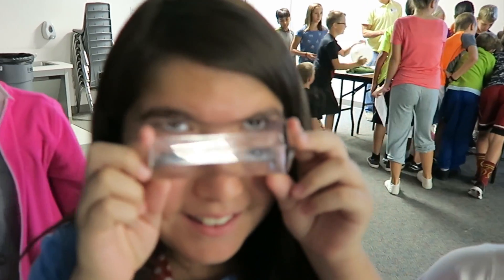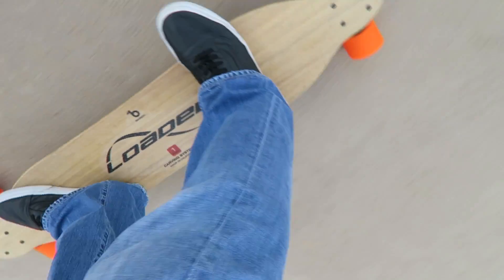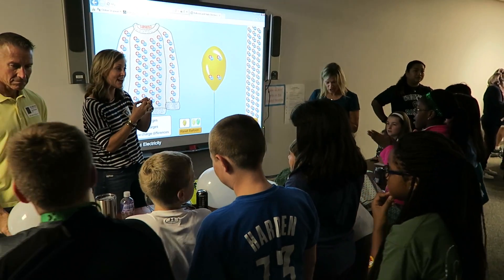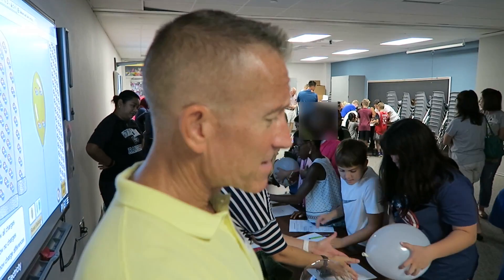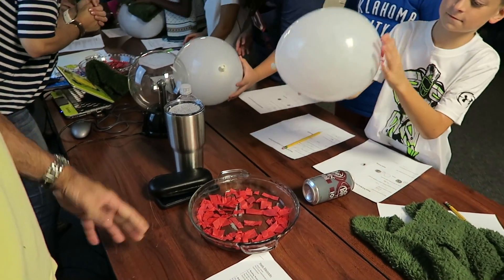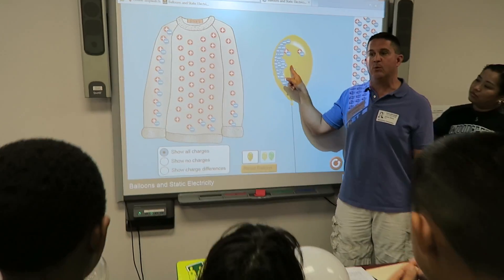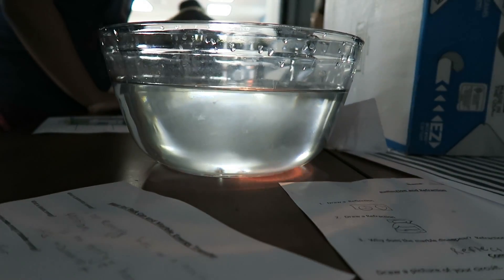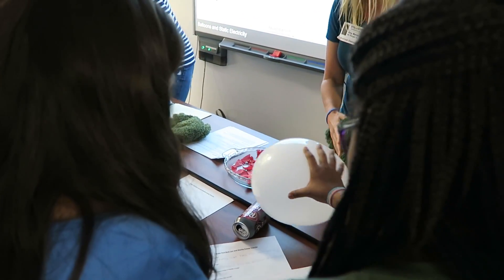AMAZING SCIENCE EXPERIMENTS!